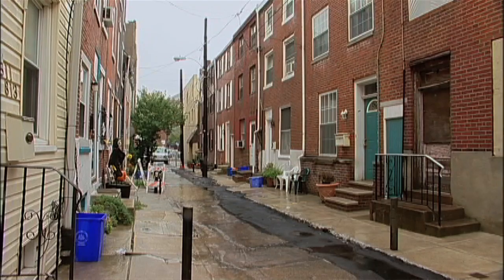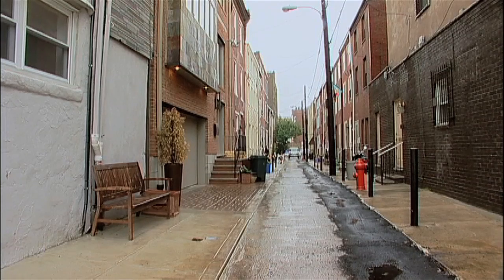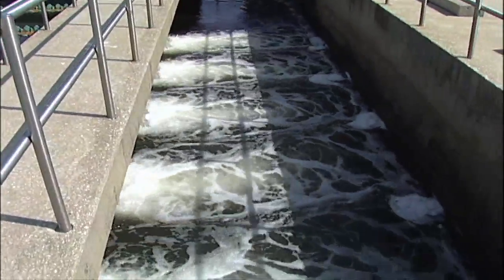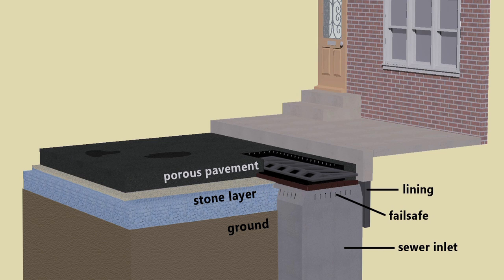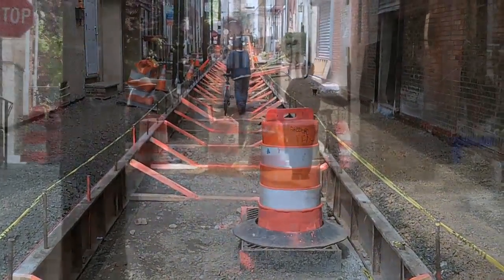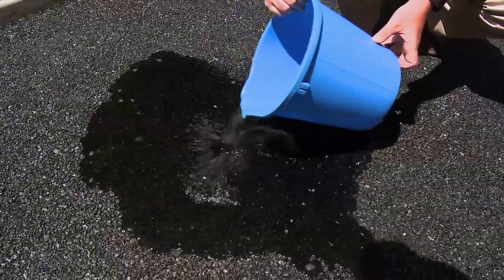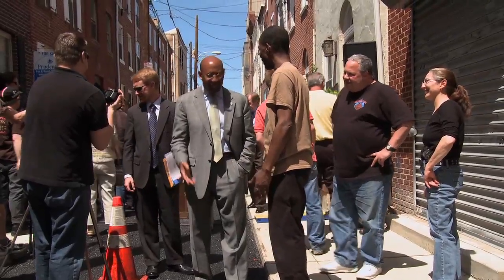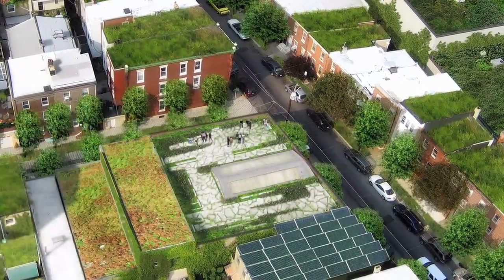Percy Street Goes Green: Another Philadelphia First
Another piece of the City of Brotherly Love's stormwater management puzzle has been put into place, this time on the 800 block of Percy Street in South Philadelphia's Bella Vista neighborhood. The city's first porous "green street" replaces traditional impervious asphalt and reduces the amount of polluted runoff entering city sewers by allowing stormwater to infiltrate the surface and be stored in a stone bed until it can be absorbed by the soil. The project was a collaboration between the Philadelphia Water Department and the Philadelphia Streets Department and has the added benefit of keeping homeowners basements dry where in the past, flooding often occurred.